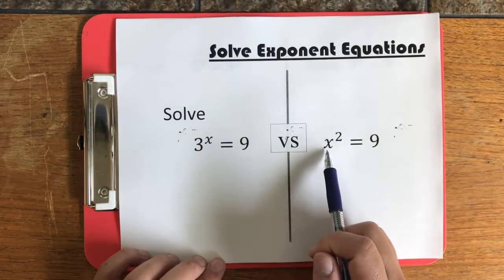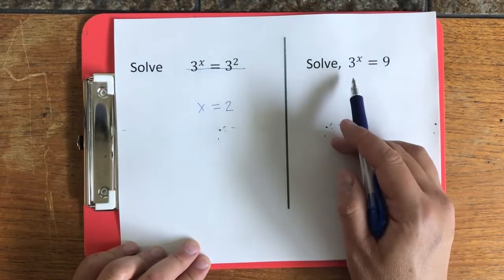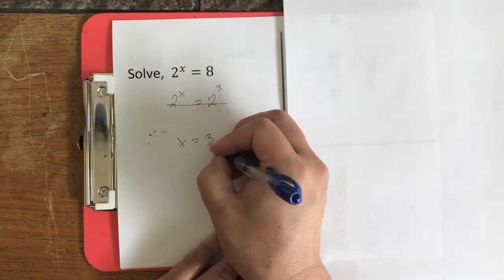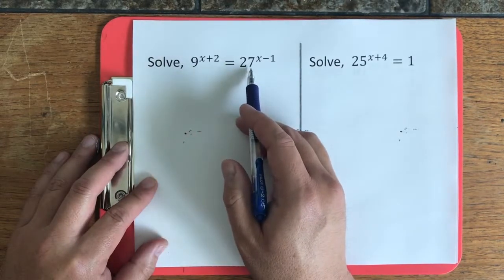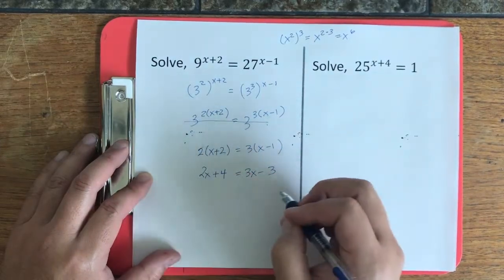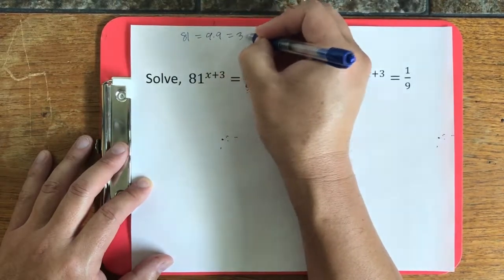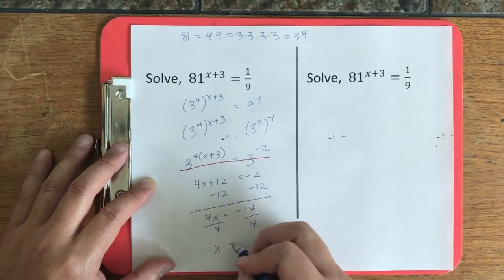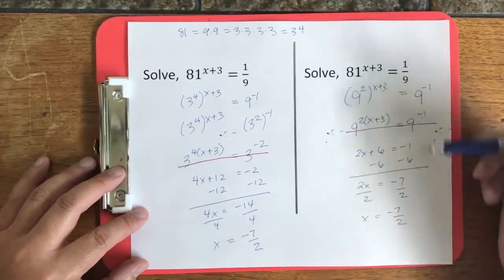How to solve exponent equations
This video shows how to solve exponent equations